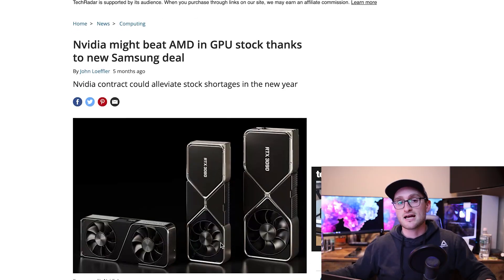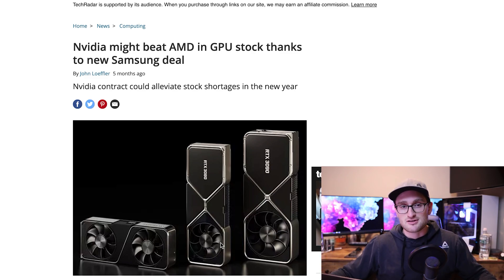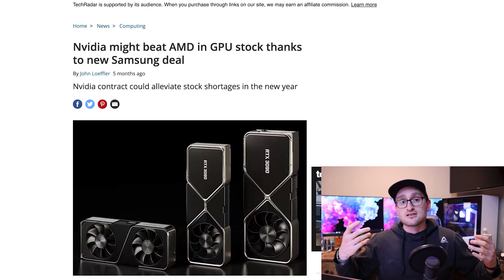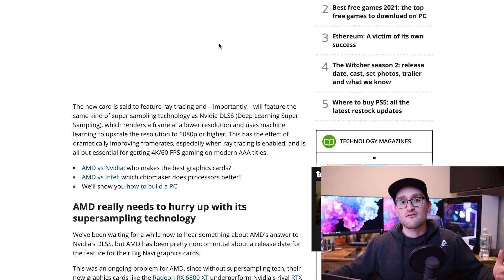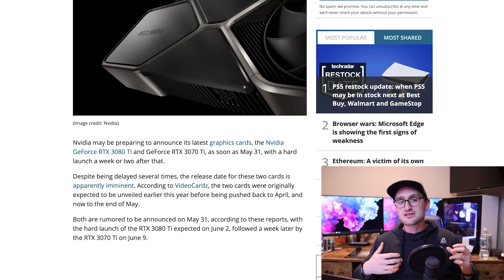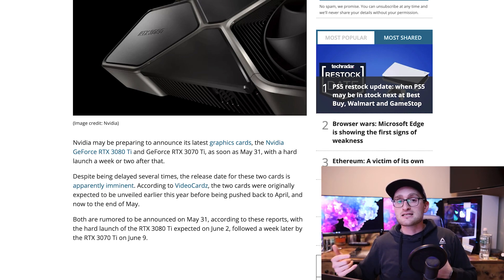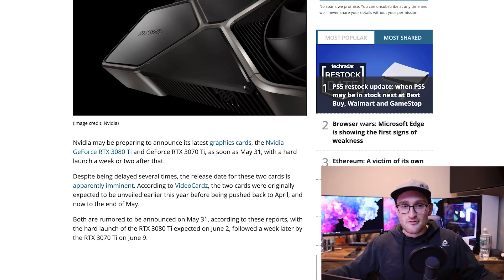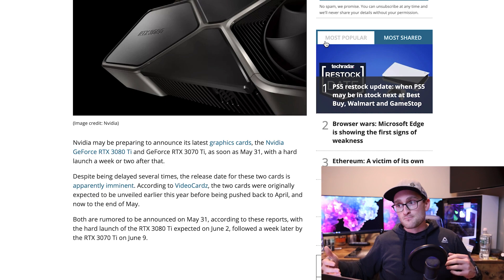Should you just wait for Next Gen Graphics Cards?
With the RTX 3070Ti and 3080Ti as well as the Intel XeHPG or DG2 coming to the market before the end of the year, and AMD RDNA 3 and Nvidia RTX 4000 series coming by the middle to end of 2022, should you just wait on a graphics card.

Its almost impossible to find a GPU right now, and with the next gen graphics cards showing promise of 3x the performance you might be better off just waiting.